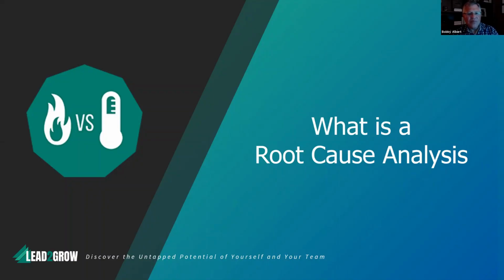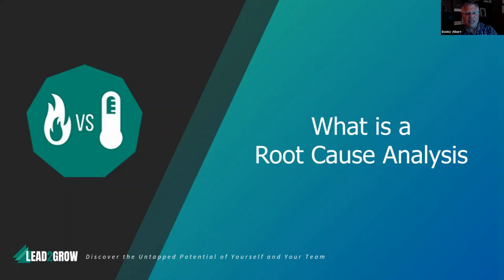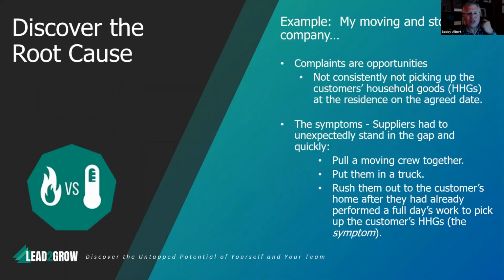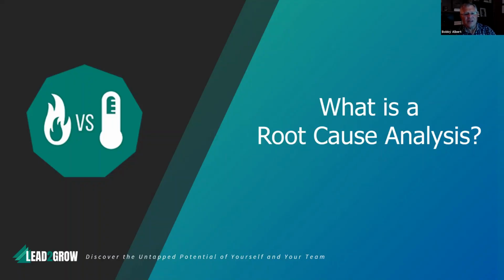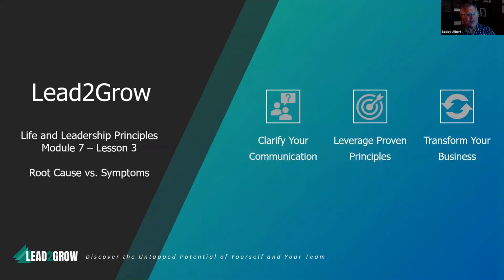What is a Root Cause Analysis?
Root Cause vs Symptoms